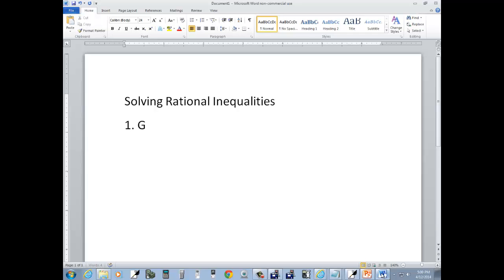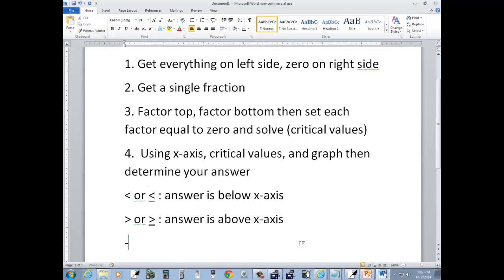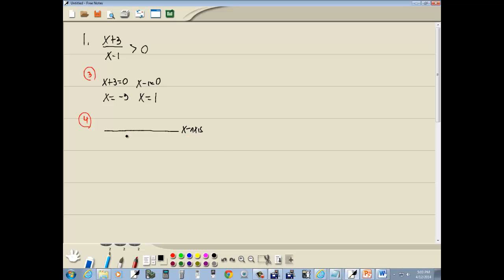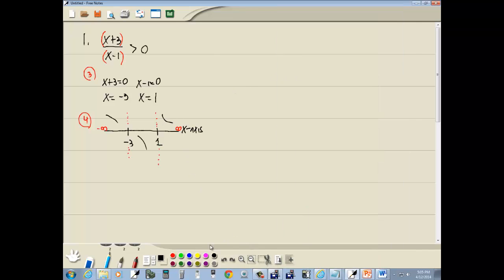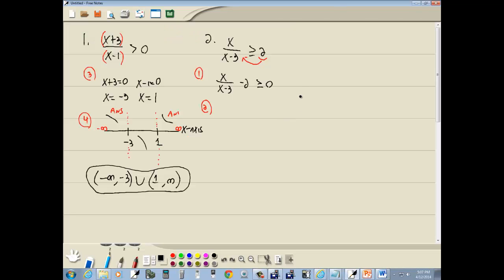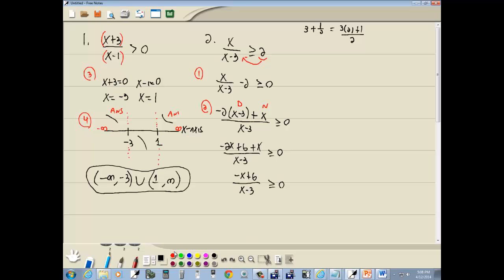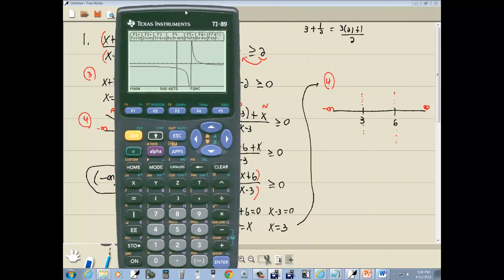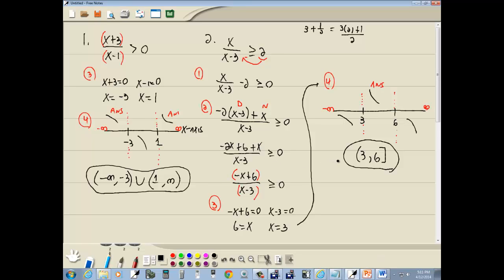Technology in College Algebra - Rational Inequalities - TI-89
Technology in College Algebra - Rational Inequalities - TI-89.  See http:__ for more videos